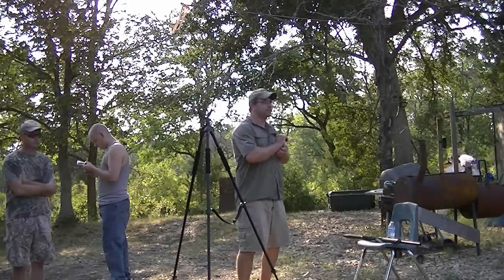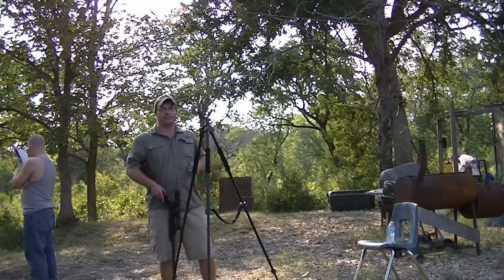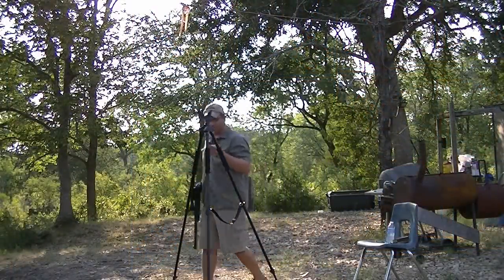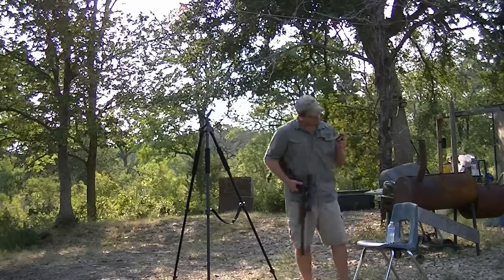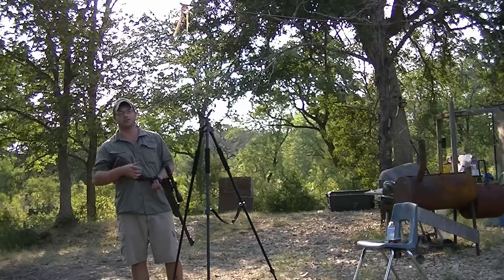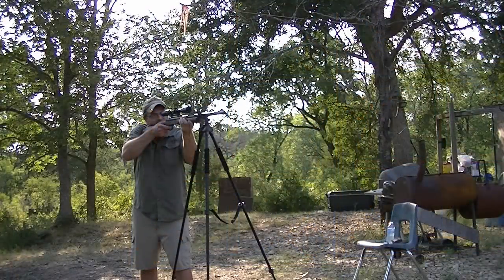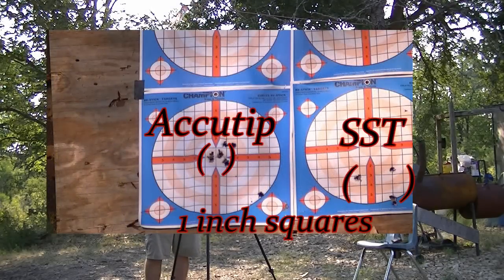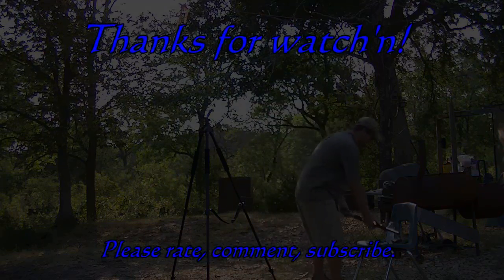REMINGTON vs HORNADY accutips vs sst's slugs/ sabots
Doing a lil shot comparison here between the Remington Accutips and Hornady SSTs. Shooting at 50 yards, using a Rossi single shot rifled barrel. The gun is sighted in for the Accutips not the SSTs. But it still shows the grouping of both. I only did 3 shot groups because these slugs aren't exactly cheap. $2.50 to $3.00 a round. Not the stuff you want to be target shooting with. Y'all take a look and you might be surprised. Thanks for watchn!